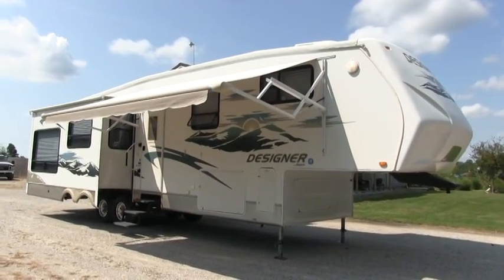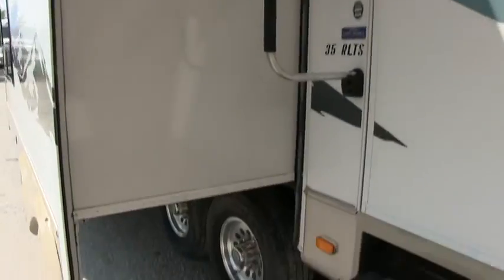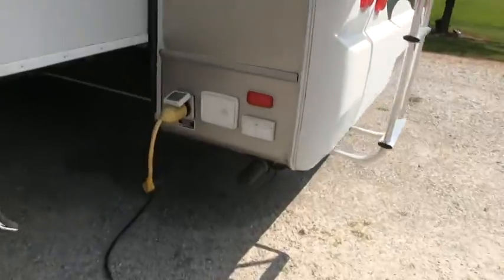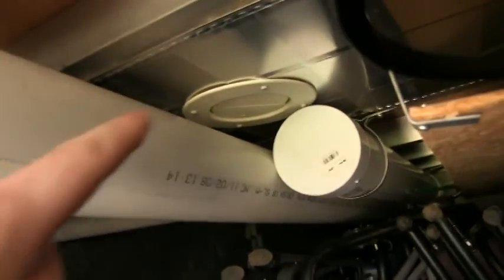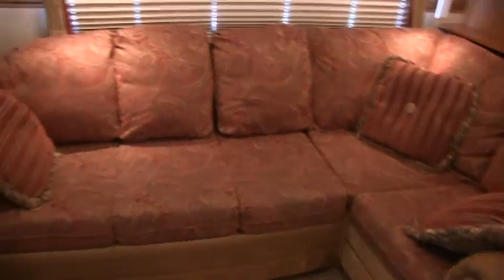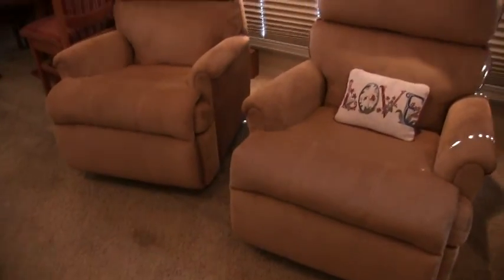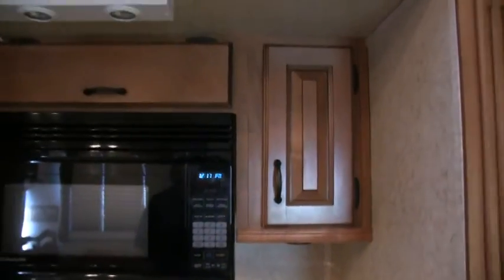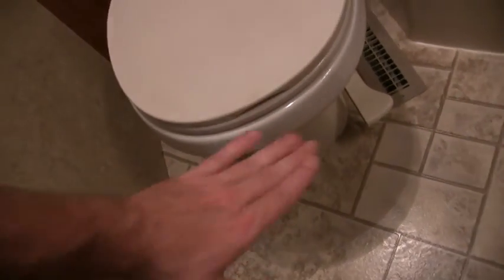2008 Jayco Designer 35RLTS luxury triple-slide fifth wheel walk-through tutorial video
2008 Jayco Designer 35RLTS full loaded luxury fifth wheel, 40th Anniversary Edition...SOLD!